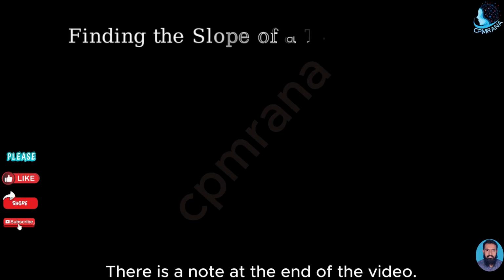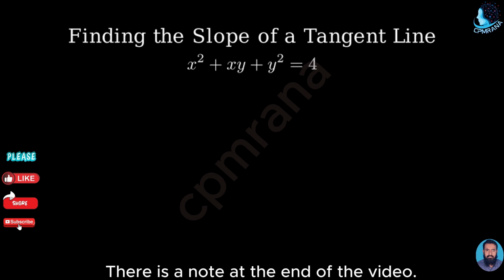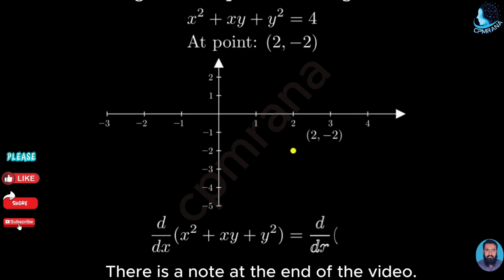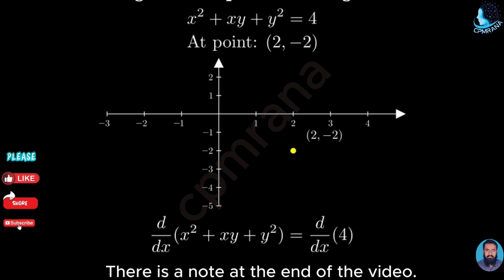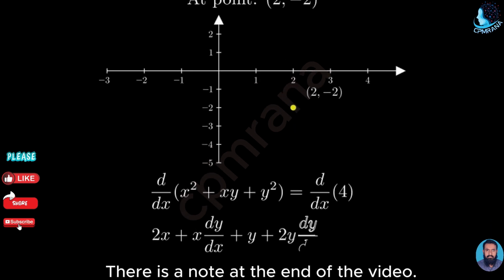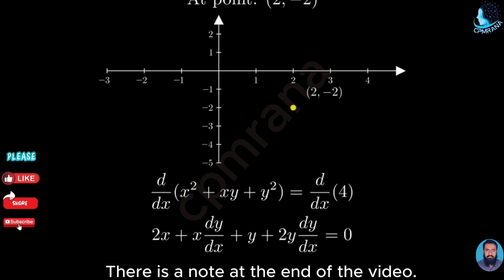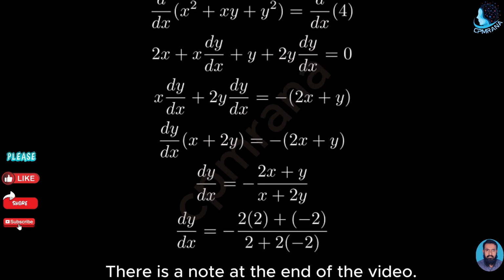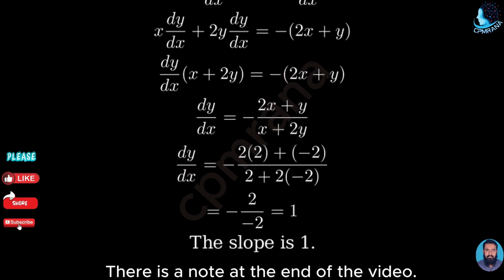How to Find the Tangent Slope on a Curve: A Step-by-Step Guide[x^2+xy+y^2=4]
Question:
Determine the slope of the tangent to the curve at the point (2,-2) for the equation:
x^2+xy+y^2=4

Description:
Dive into this comprehensive tutorial on how to find the slope of a tangent to a curve at a specific point. We'll break down the process using a clear, step-by-step explanation of differentiating implicitly. Learn to solve from the equation x^2+xy+y^2=4 and determine the slope at the point (2, -2). Perfect for students and math enthusiasts looking to strengthen their calculus skills.